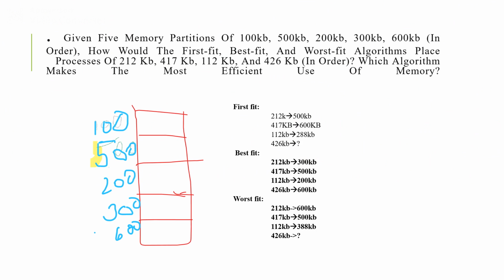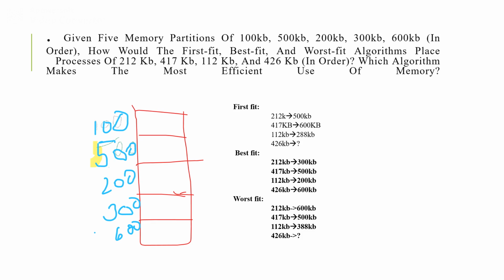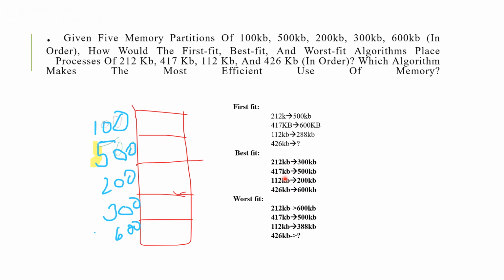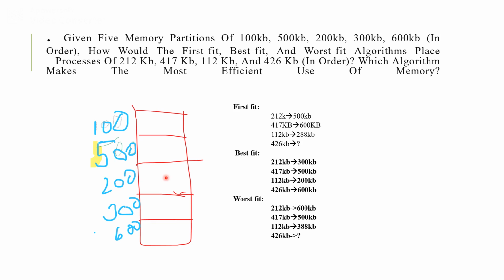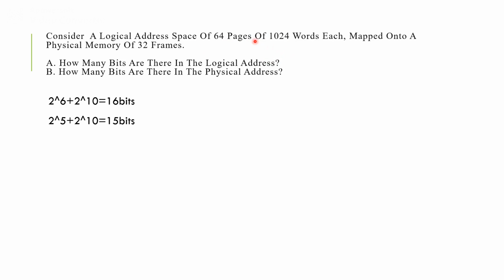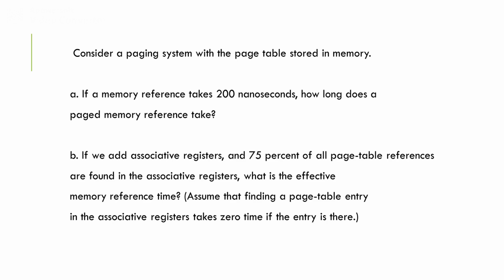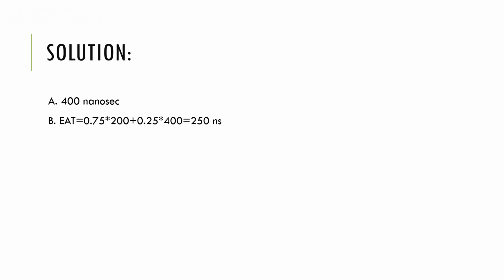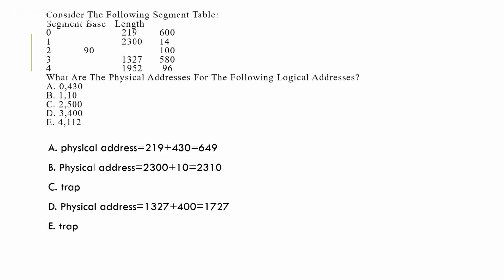VTU M3 L3 18CS43 Part3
This video introduces certain problems related to partitioning algorithms along with segmentation